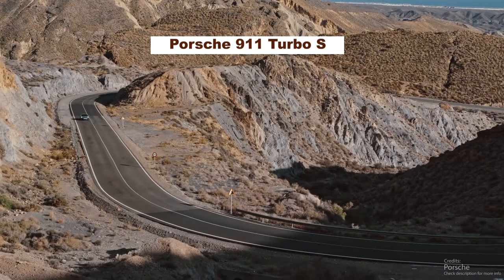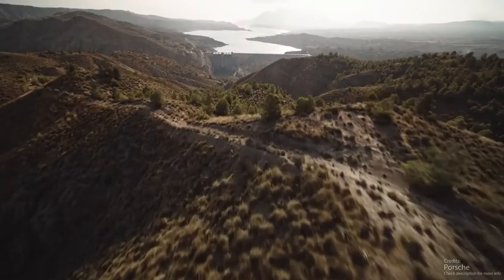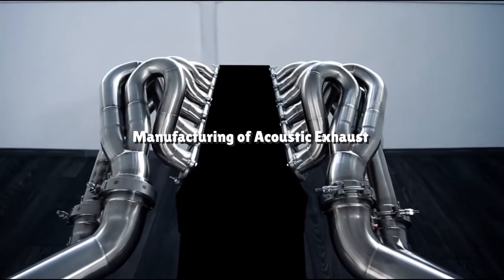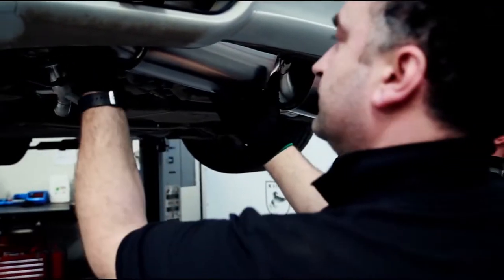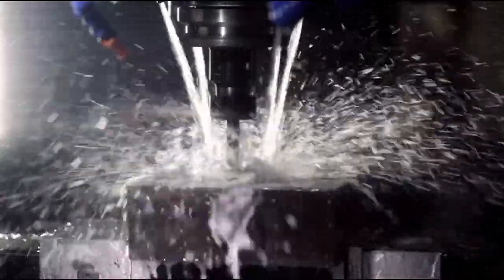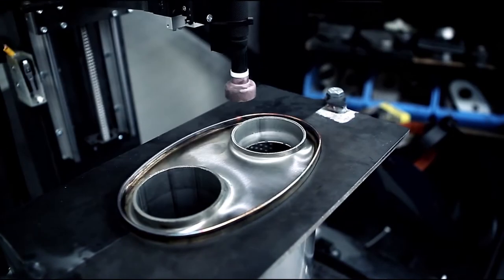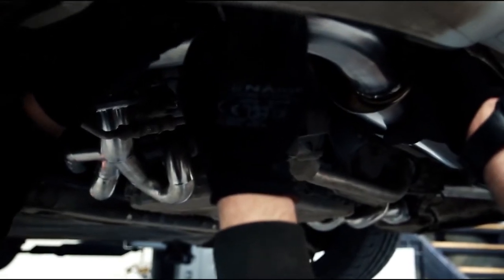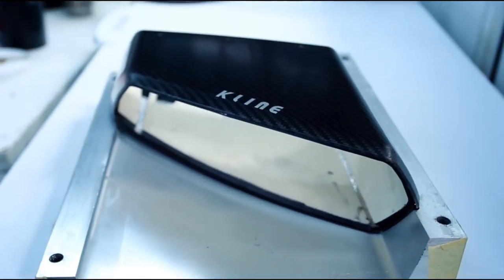How Porsche manufacturers Acoustic Exhaust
The Porsche 991 turbo S at 572 horsepower and 700 Newton meters of torque is an incredible performance Machine. But Porsche turbos have always suffered somewhat in the sound department, with the turbo’s stifling the flat six cylinder engines potential. However, with a simple exhaust upgrade, the sonorous experience can be enhanced significantly.
Hence here is the step where manufacturing of the acoustic exhaust starts.
The company “Kline” have become known for the manufacture of exhausts from inconel six to five a super alloy usually reserved for Formula One and hypercars, jet turbines and rocket nozzles, it's xtreme thermo chemical stability and high tensile strength means very thin sidewall can be used resulting in extremely durable and extremely lightweight components surpassing that titanium counterparts of weight and durability.

With that said if you like our video and want to watch more upcoming interesting videos don't forget to press that LIKE and SUBSCRIBE button, it means a lot to me and motivates me to make more videos like this. if you feel i was lacking somewhere please do let me know, i assure that the upcoming videos will be better than previous!

Have any questions drop it out in the comment section.